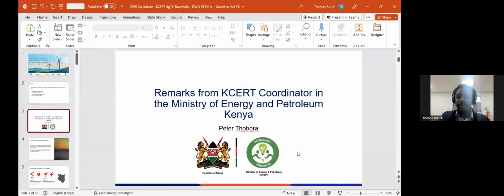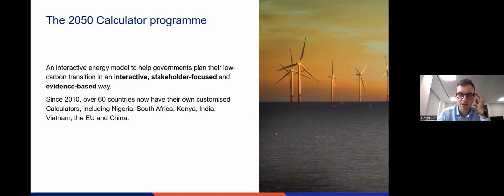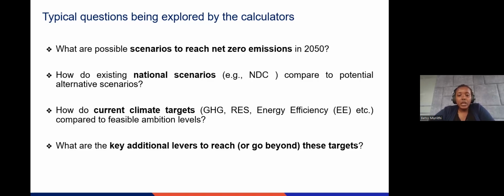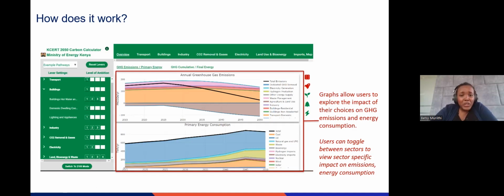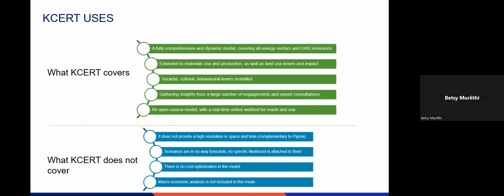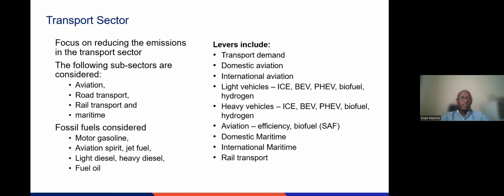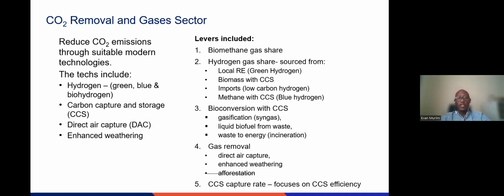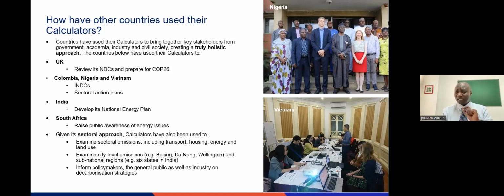Fostering decarbonization pathways in Tanzania using The 2050 Carbon Calculator.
Over 75 percent of global greenhouse gas emissions and nearly 90 percent of all carbon dioxide emissions are attributed to fossil fuels. Energy production generates the majority of greenhouse gases. To reduce the impact of climate change, emissions, need to be halved and reach net zero by 2050. To achieve this, we need to end our overreliance on fossil fuels and invest in clean, accessible, affordable, sustainable, and reliable energy.

In 2022, Kenya developed the KCERT 2050 Calculator, an interactive energy model that helps governments plan their low-carbon transition in an interactive, stakeholder-focused, and evidence-based way. Using the calculator, Kenyan policymakers, decision-makers, and administrators have access to Kenya-based solutions that are open-source, trusted, and transparent.